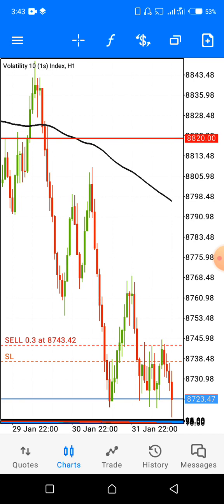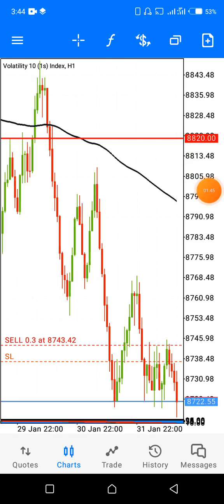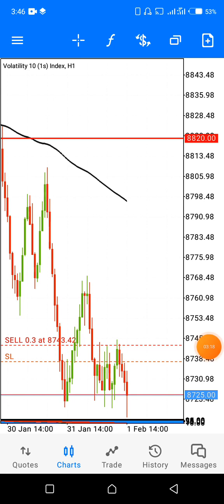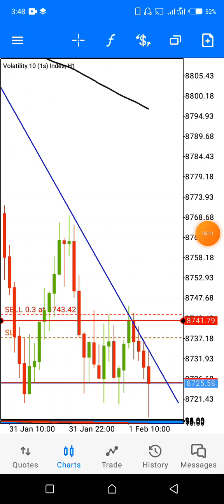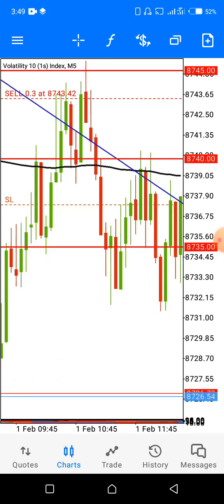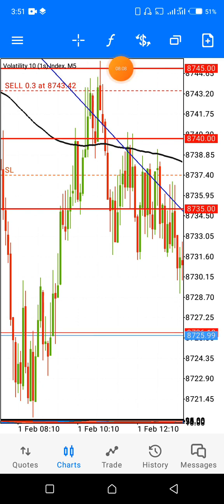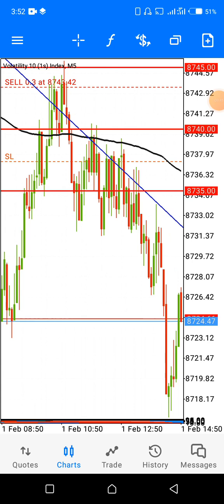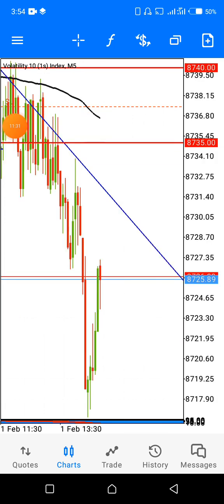Easy 💲 money when you combine Trend lines with psychology levels💰🤑